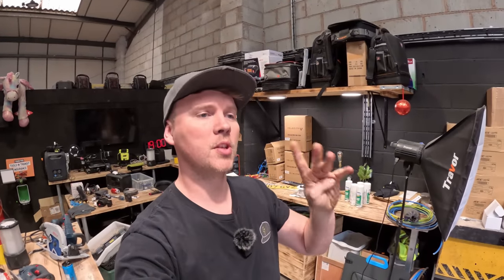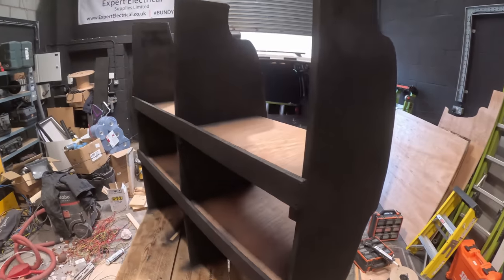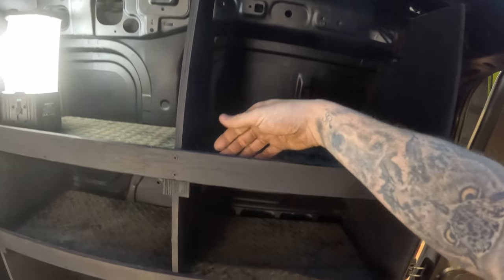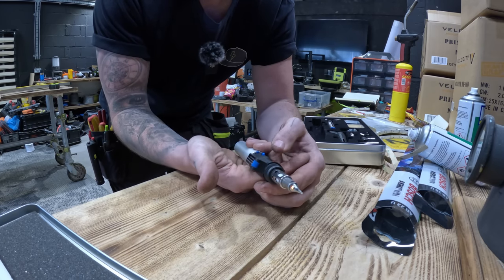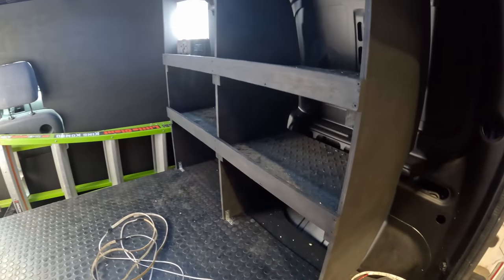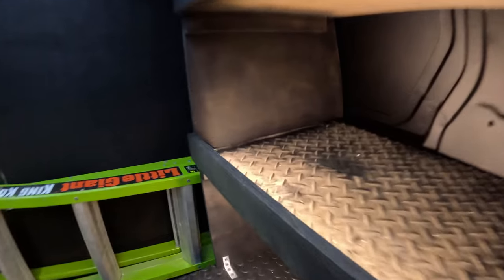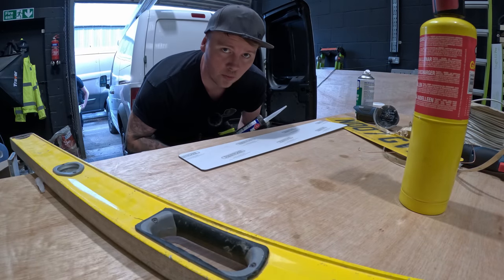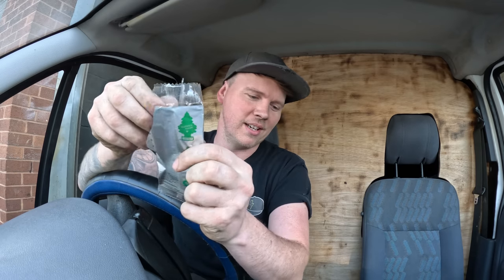van restoration part 4 - LED lights in racking